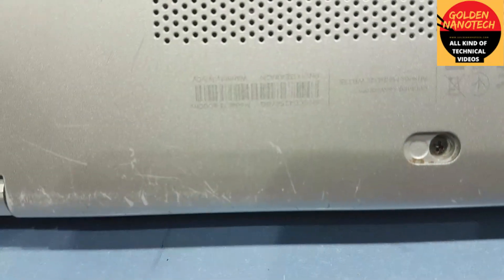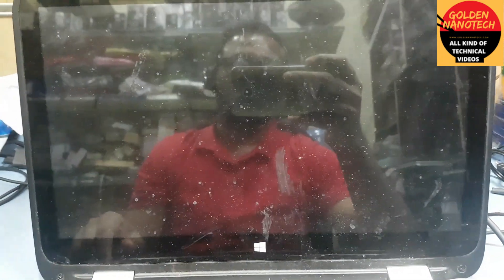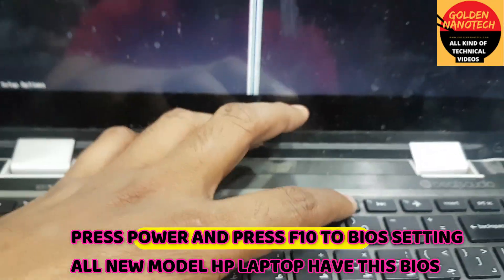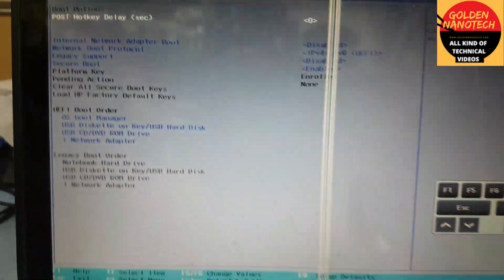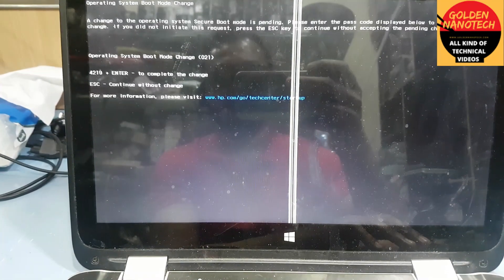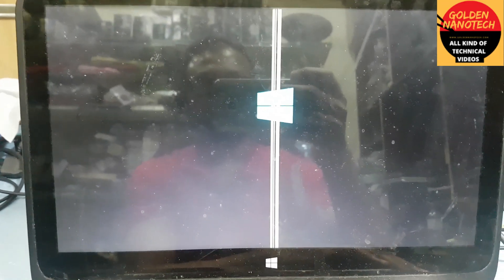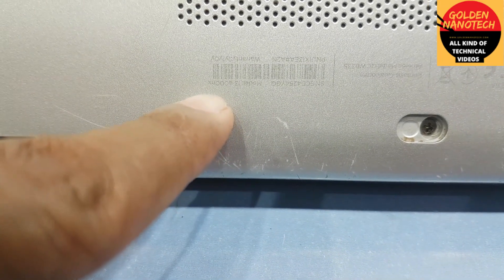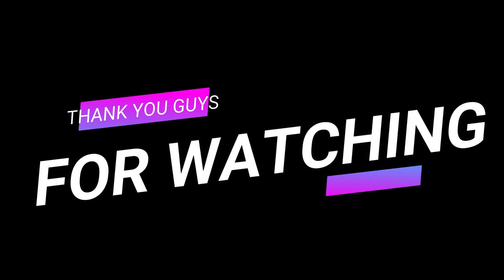HOW TO CHANGE UEFI TO LAGE Y BOOT ALL HP LAPTOP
hi guys today i show you how to change bios
hp laptop LEGACY to UEFI boot